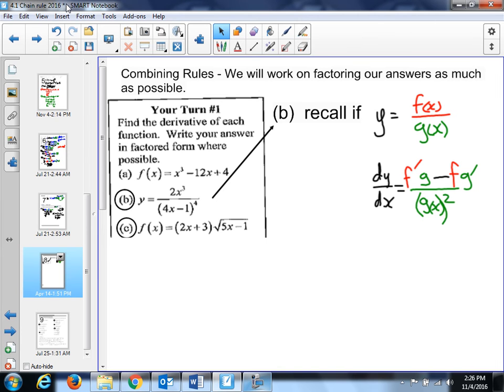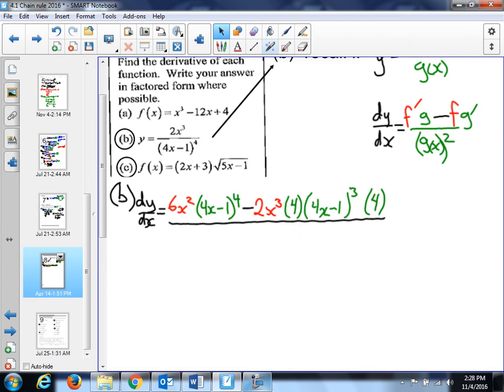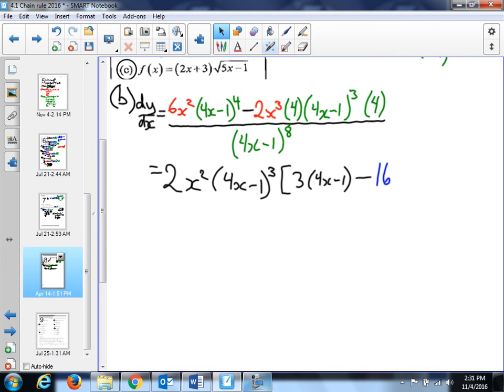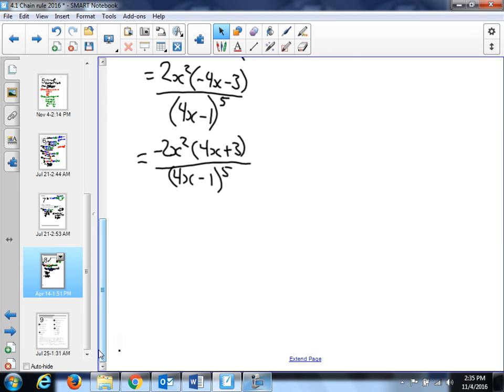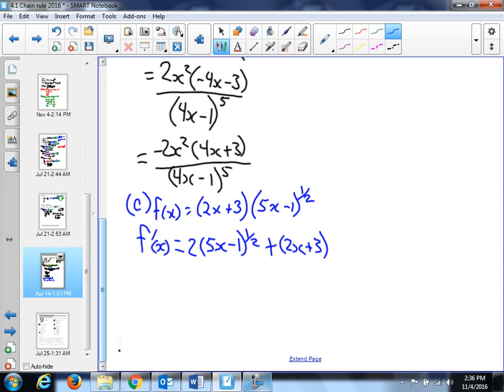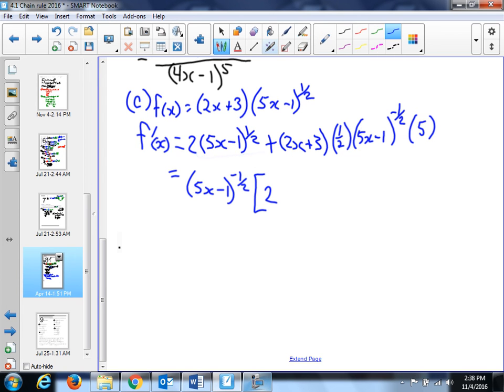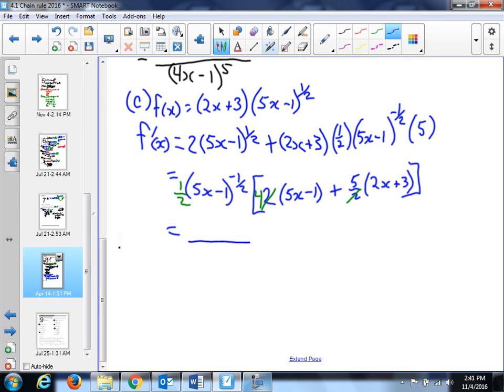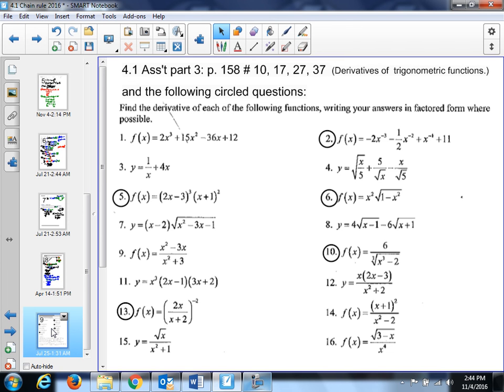4 1 chain rule part 3